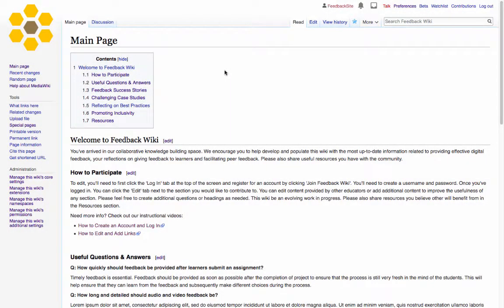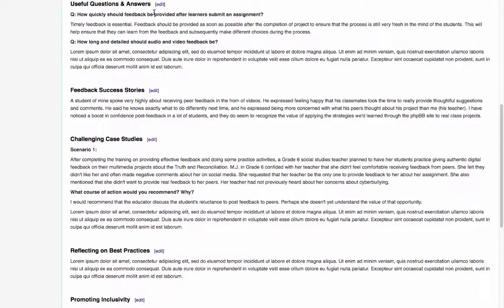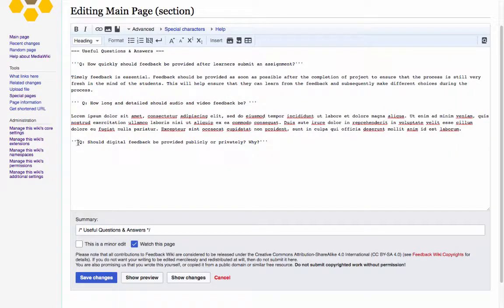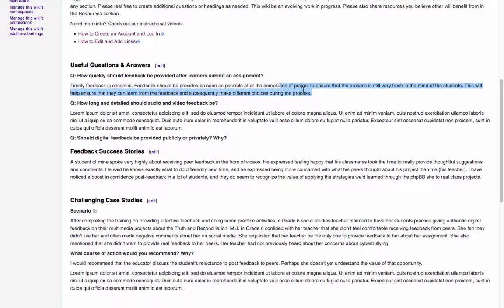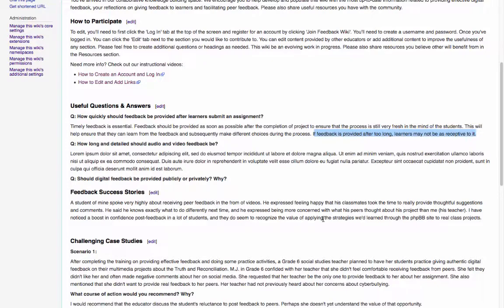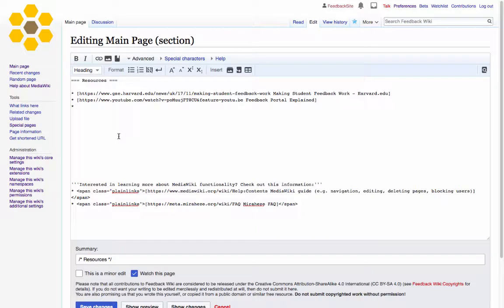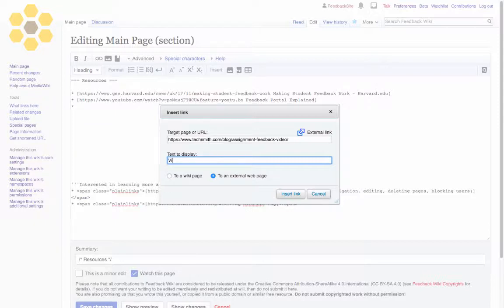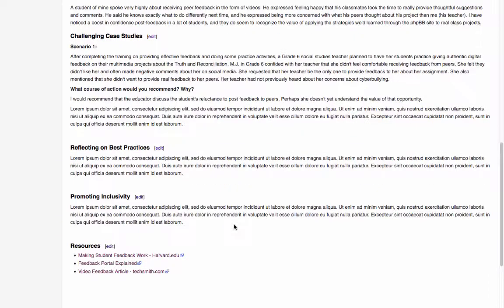Wiki Basics: Edit & Share Resources